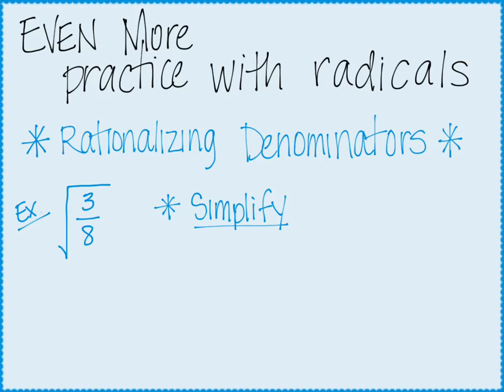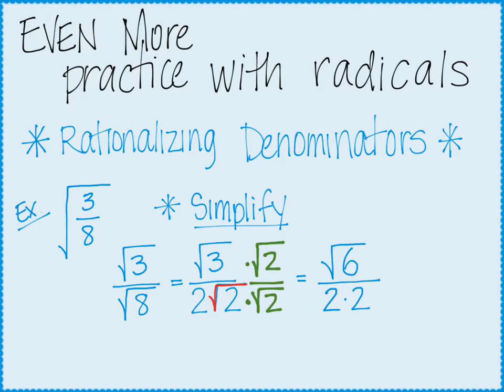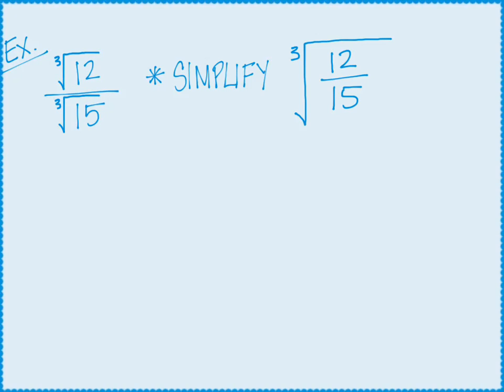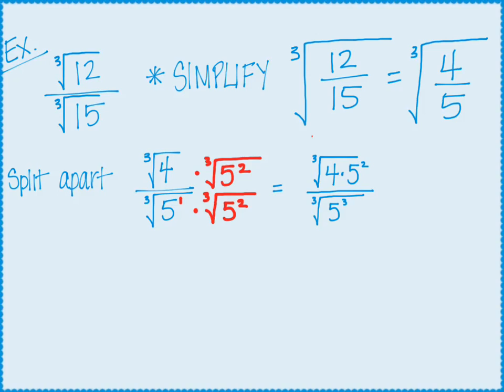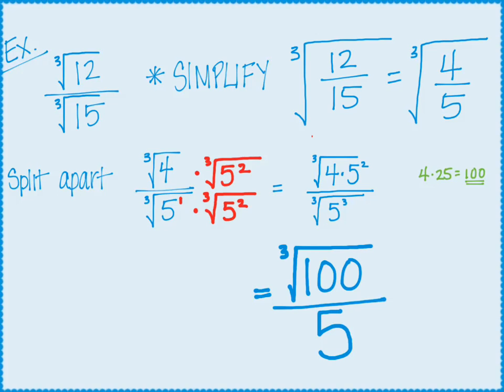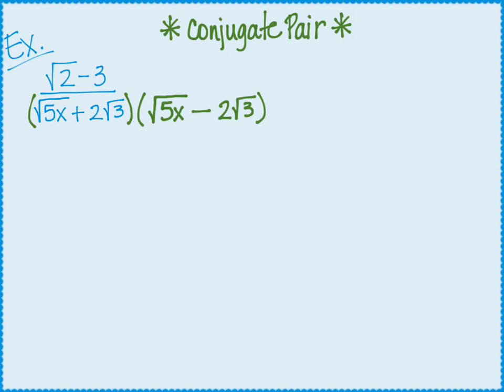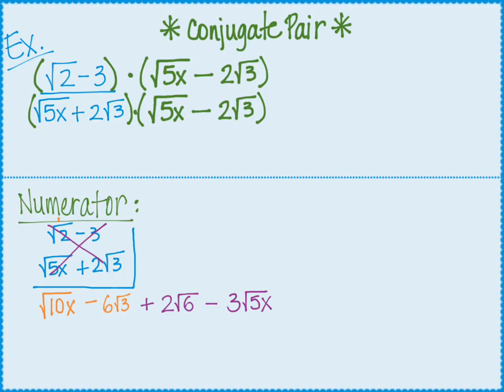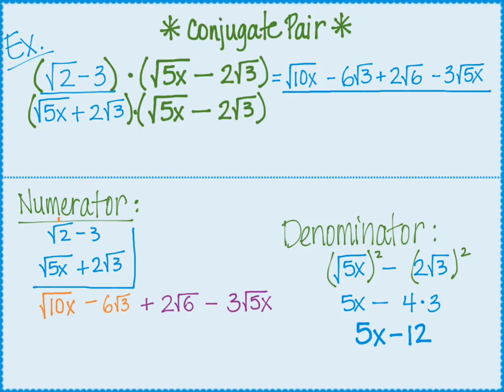alg 2 Even More with Radicals